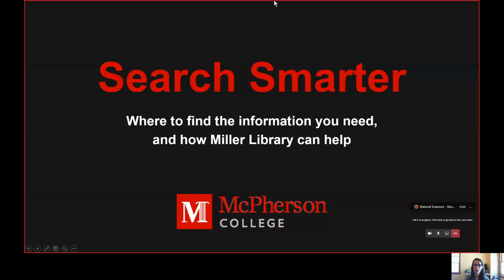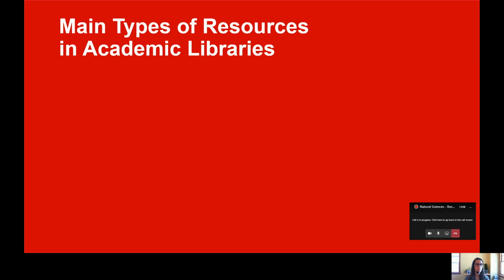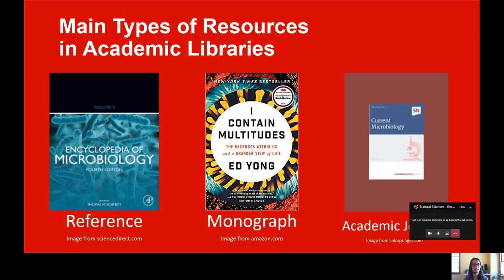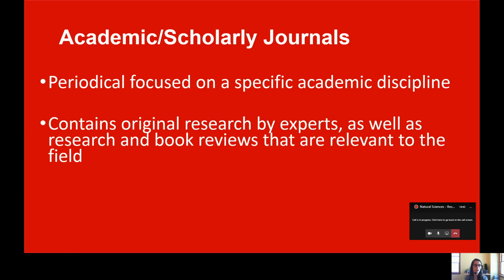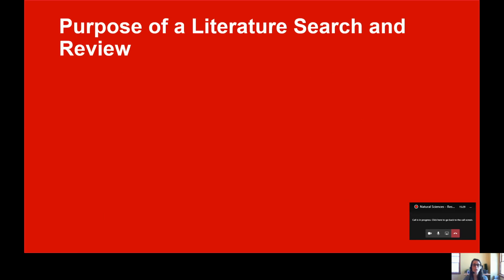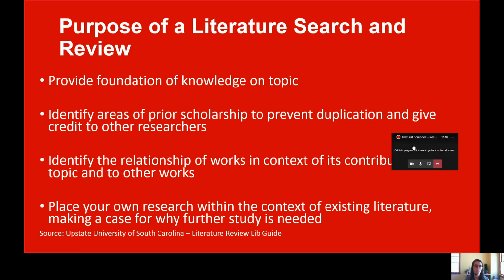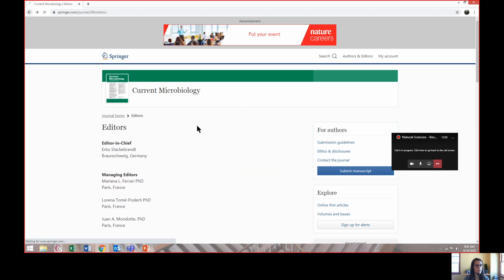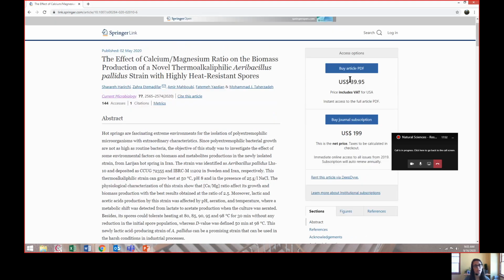Natural Sciences Research Methods - Part 1 - Intro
Mission of Miller Library
Types of Resources in Academic Libraries
Academic/Scholarly Journals
Purpose of Literature Search
Example of Academic Journal - Current Microbiology